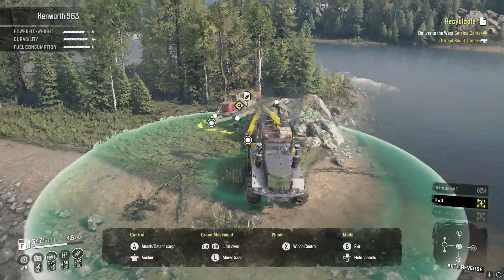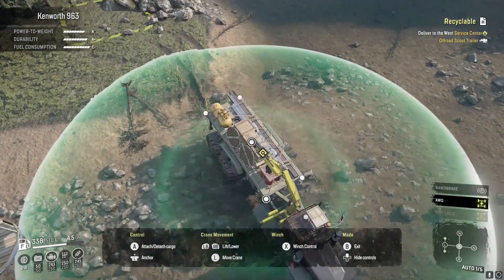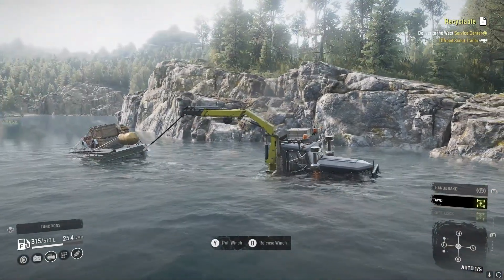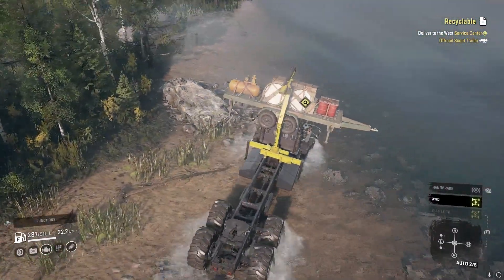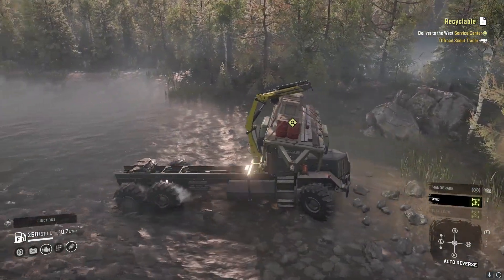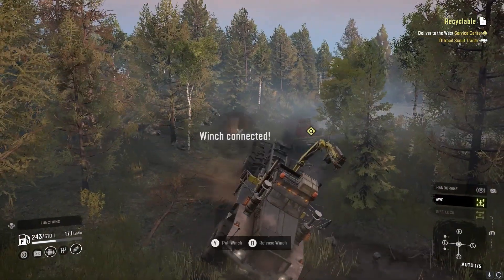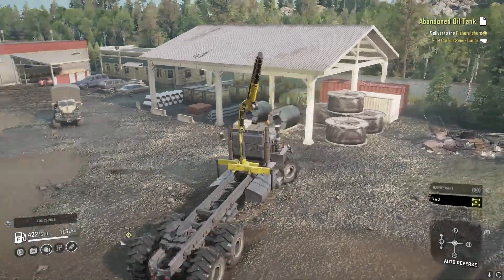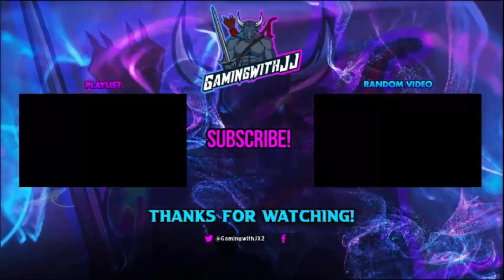Small Scout Truck Or Big Heavy Kenworth? SnowRunner New Season 10 Update/DLC Gameplay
In today's video we will be playing snowrunner. We will be taking a look at SnowRunner phase 10 or season 10 of the year 3 pass. We are using the new Kenworth 963. We are on the map of North Peak National Park in British Columbia. This is just gameplay for a task or contract called Recyclable.  We basically just have to drive this trailer to a spot with a trailer store nearby i forget the name though. I will be having more videos shortly. This is either a gameplay video or guide, how to, tutorial, walk through, where to or update video. We will be driving around on new phase 10 or season 10 maps. The new area is called British Columbia Canada. It is 2 maps the names are Duncan Bay and North Peak National Park. The 2 new vehicles are called Mack Defense 917 and Kenworth 963. As of now I'm not sure if we have any new cargo types.